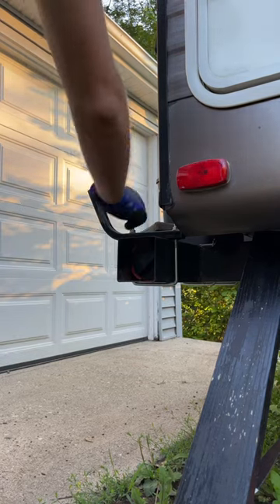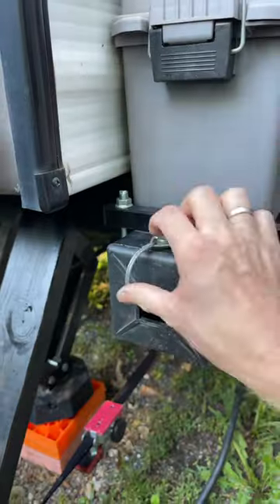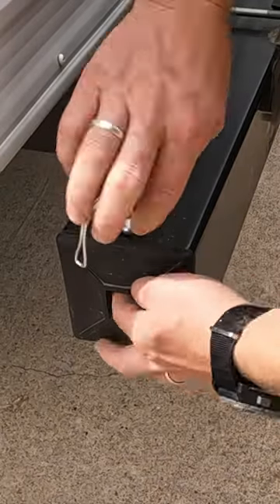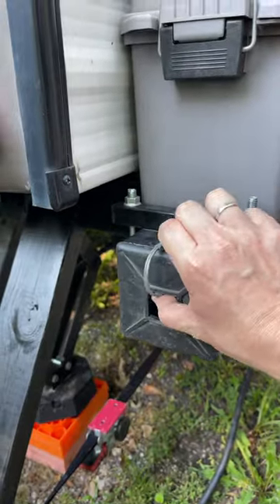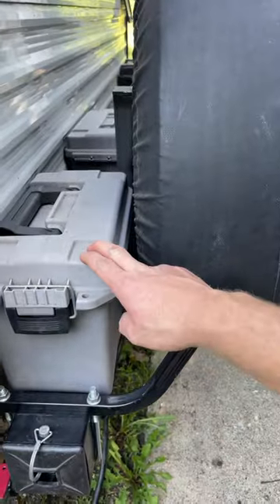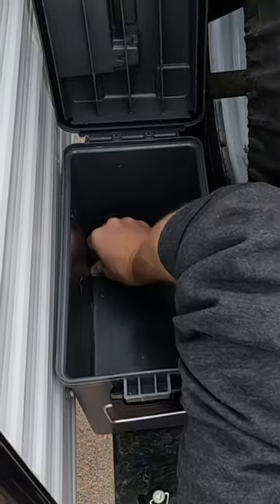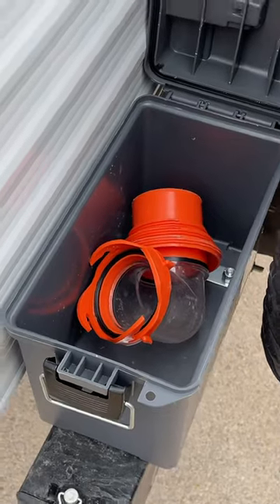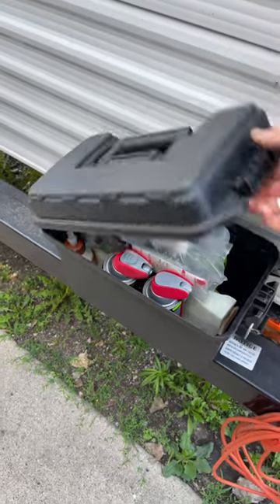👀 RV SEWER MODS! Elbow and Sewer Hose Storage Tips.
↘️↘️Click _*“SHOW MORE”*_ below to open the full video description!